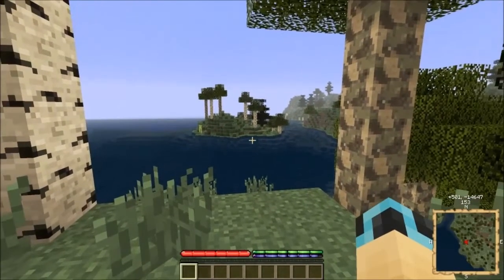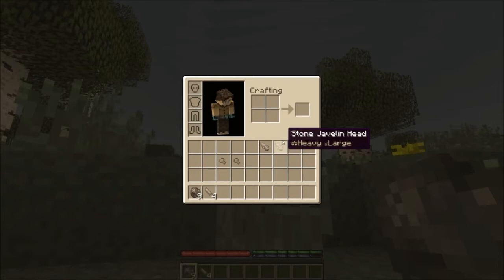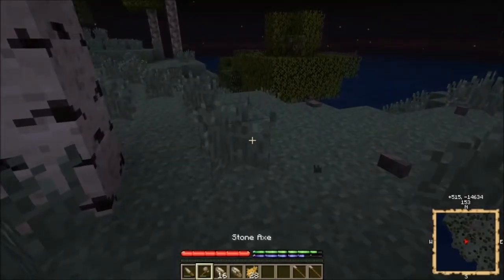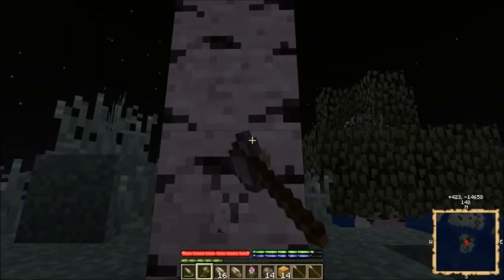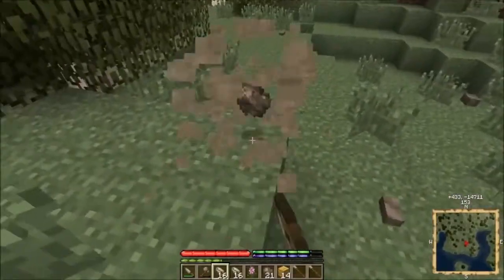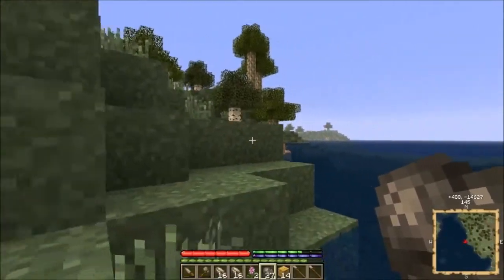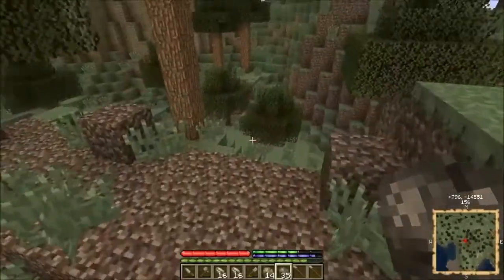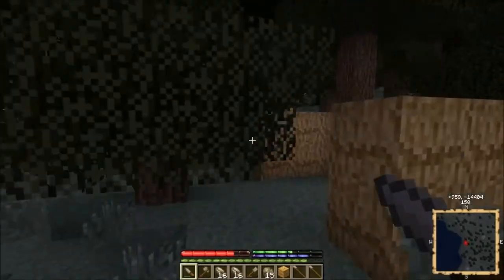Iskandar's Travels in Terrafirmacraft: Episode 01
I'm back with a new series for the new channel.